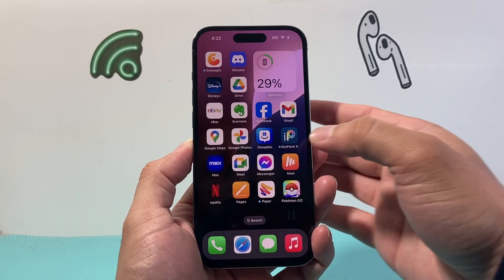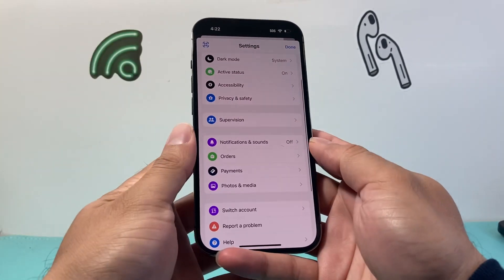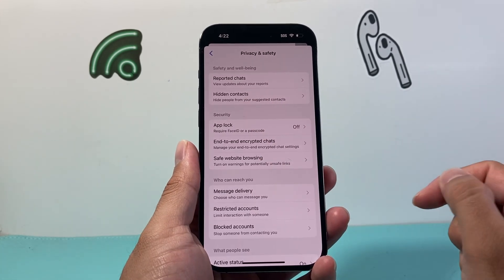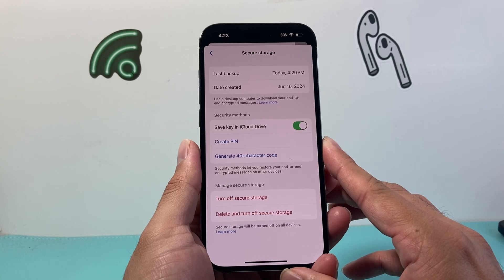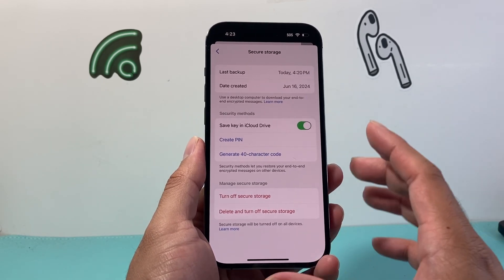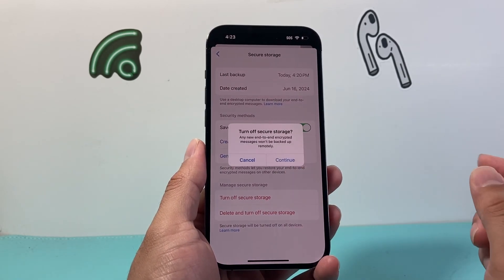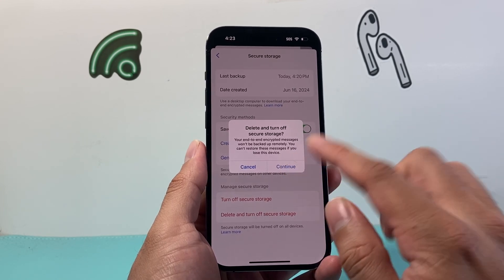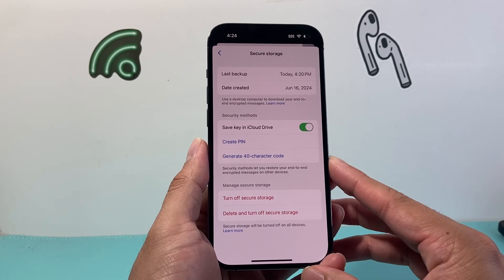How to Turn Off End to End Encryption on Messenger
If you don't want end to end encryption on messenger for chats, you can turn off it by following these steps in this video.